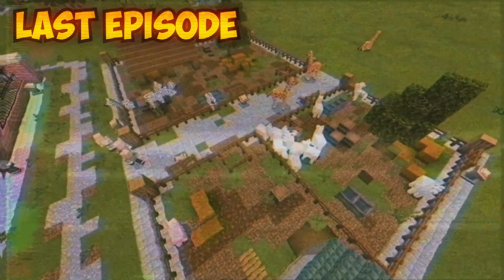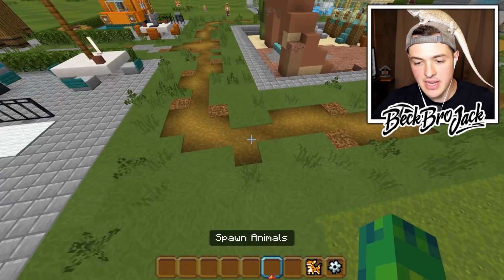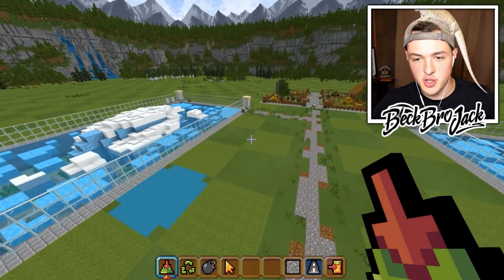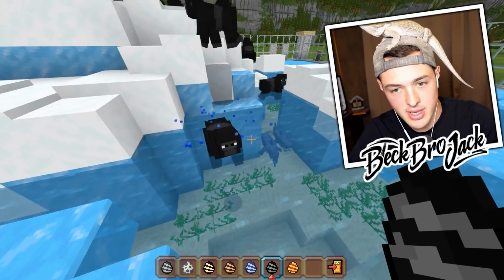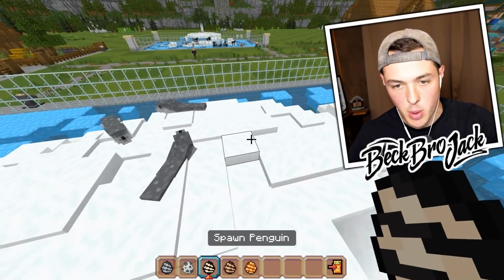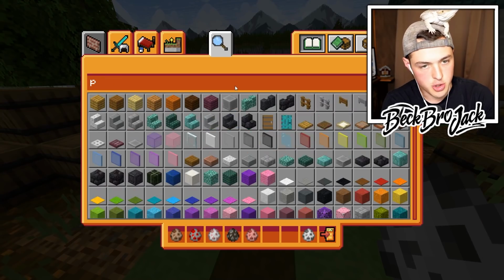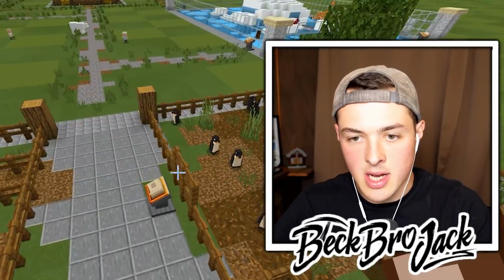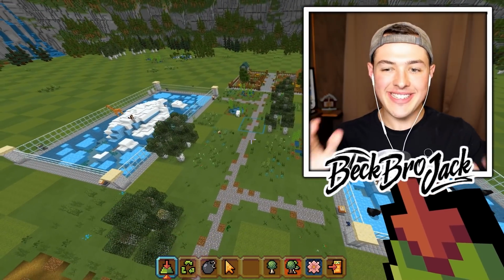How To Tame EVERY Animal In MINECRAFT! (zoo)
How To Tame EVERY Animal In MINECRAFT! (zoo)! (Polar Bears, Lions, Giraffes, Gorillas & MORE)